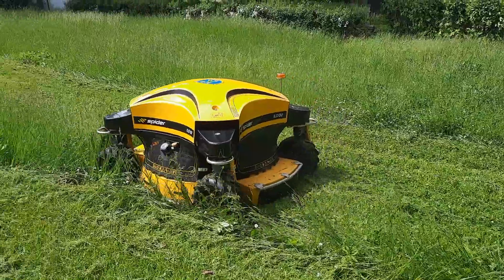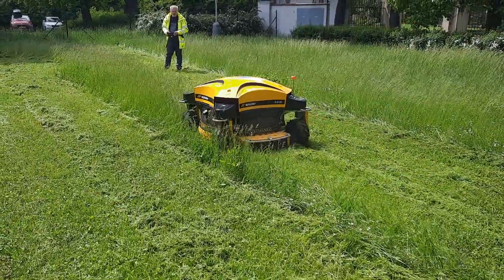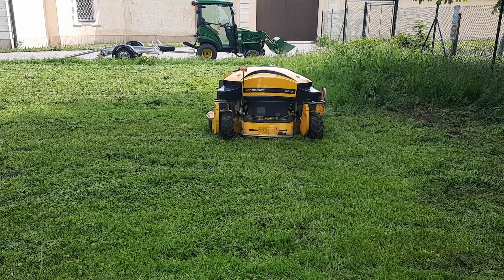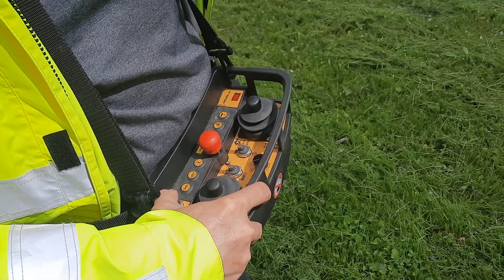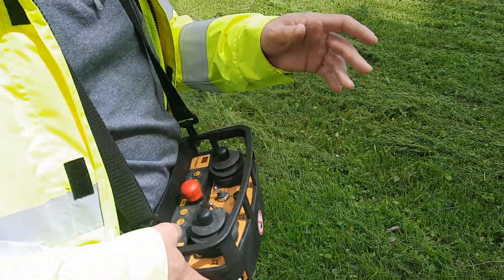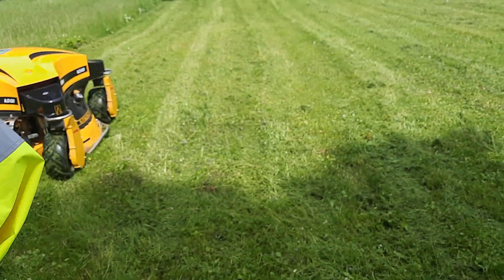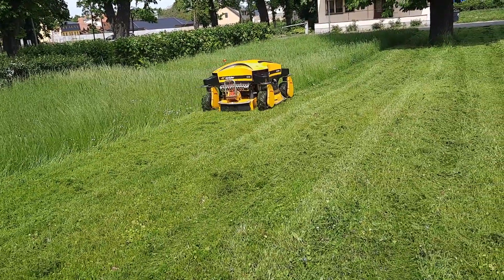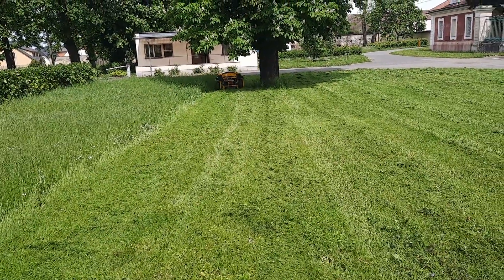Sekající dělník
jedná se o skvělý stroj, který zastane práci více jak 10 sekáčů trávy ...